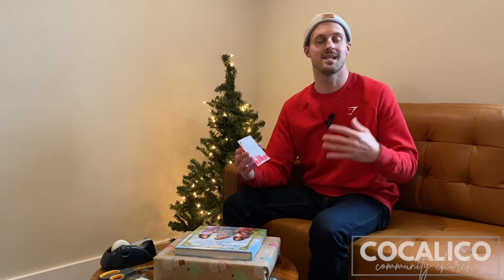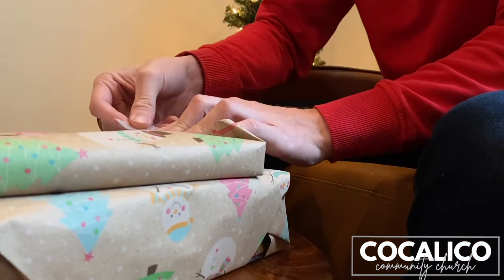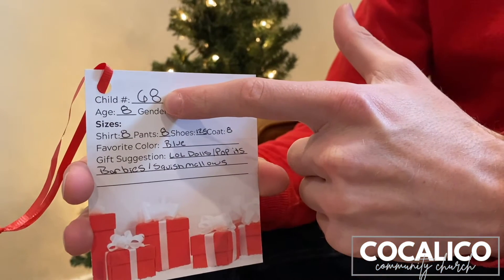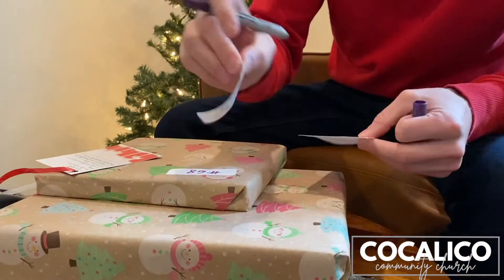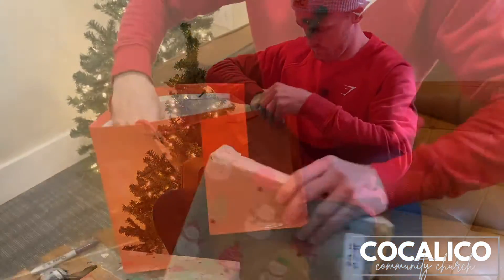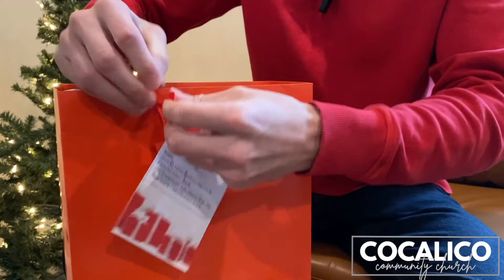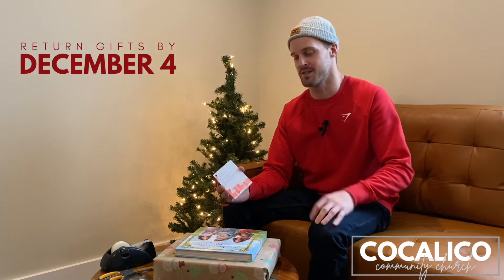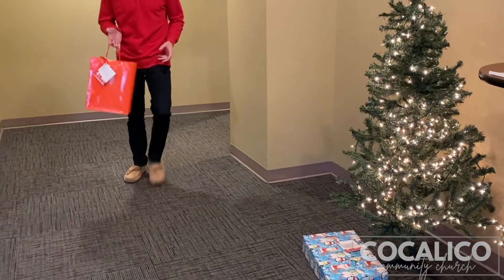Neighborhood Santa Return Instructions